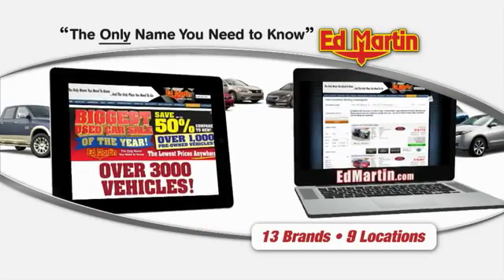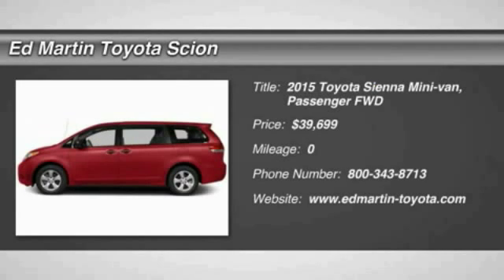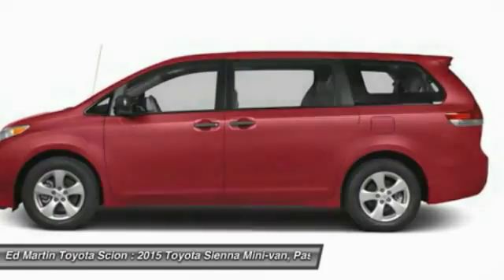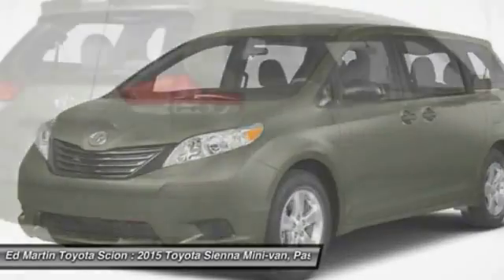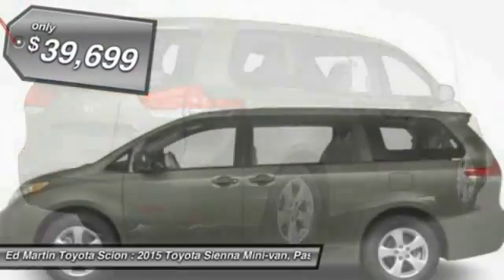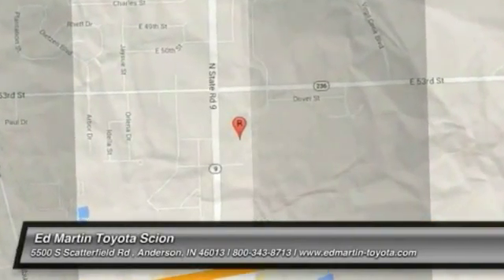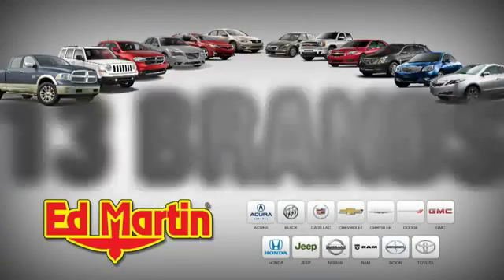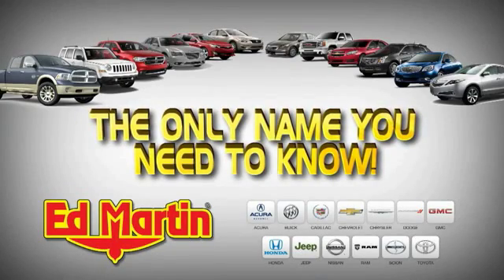2015 TOYOTA SIENNA Anderson, IN 681950